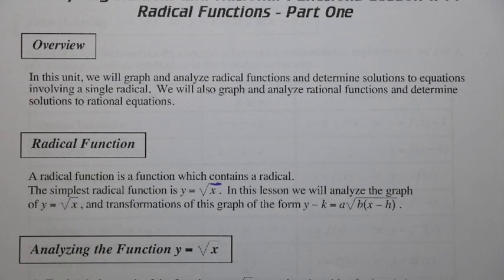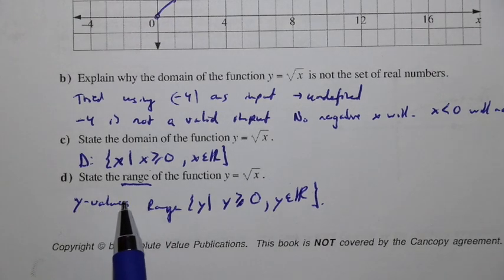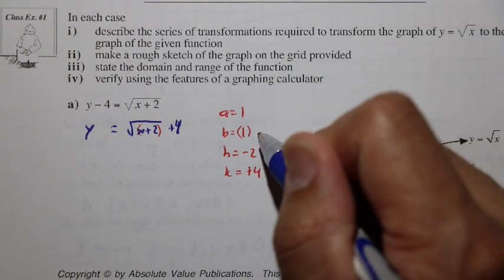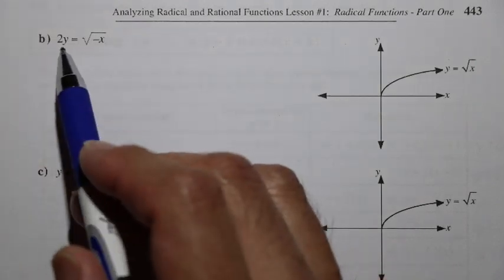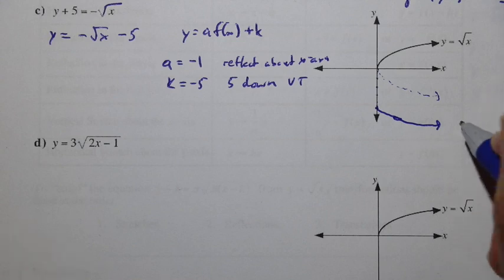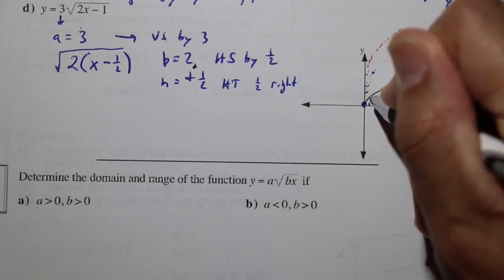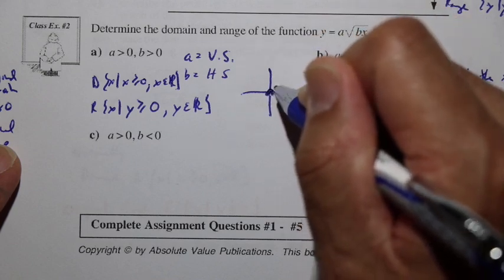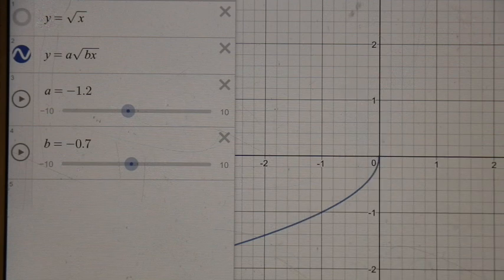Math 30-1 Radical and Rational Functions Lesson 1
This lesson goes over some of the characteristics of rational and radical functions.